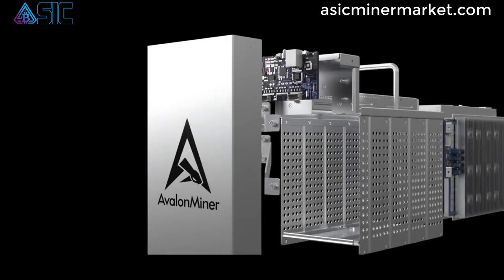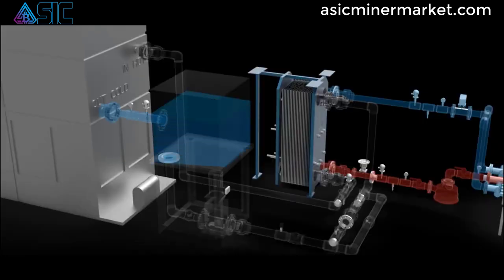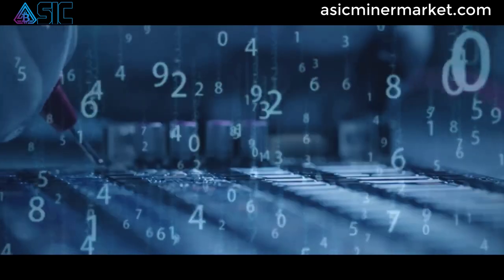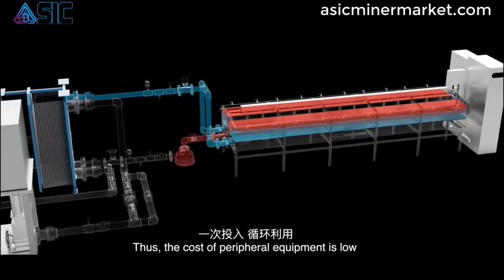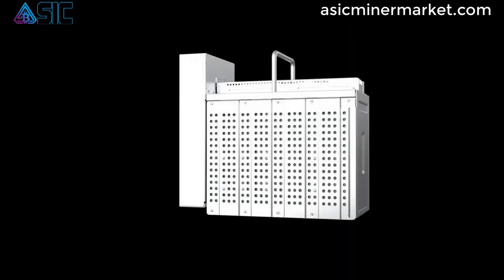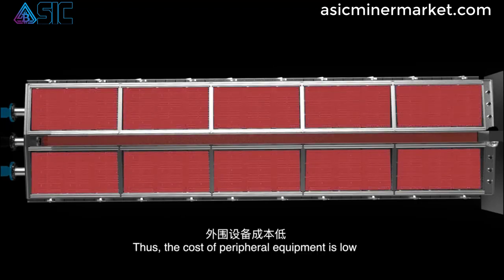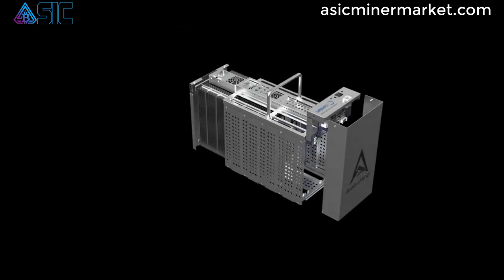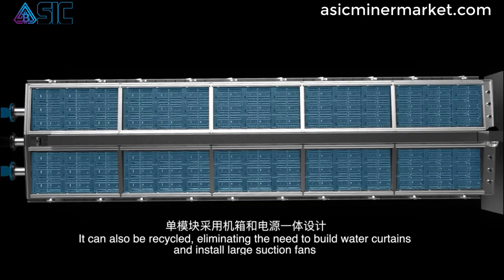Canaan Avalon A1246 90 THs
ASIC MINER MARKET - 2023